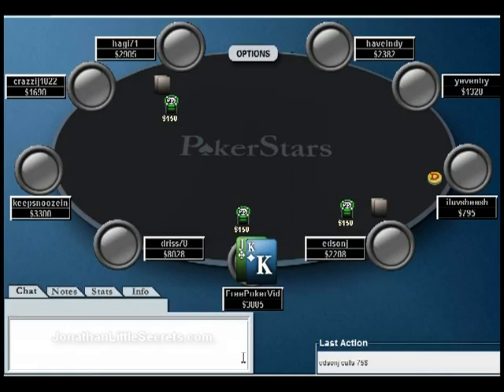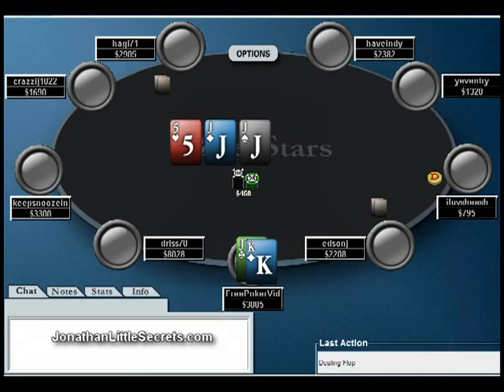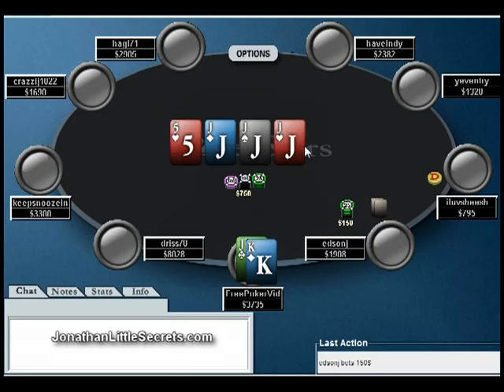180 man Sit and Go Strategie - rozbor hand history - část 3 - Jonathan Little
- navštivte náš web - poker videa, strategie, tipy
Třetí část videa, kde poker profesionál Jonathan Little analyzuje záznam z turnaje jednoho ze svých žáků.